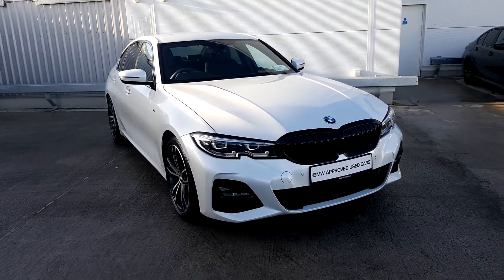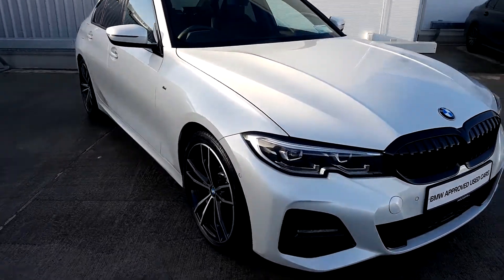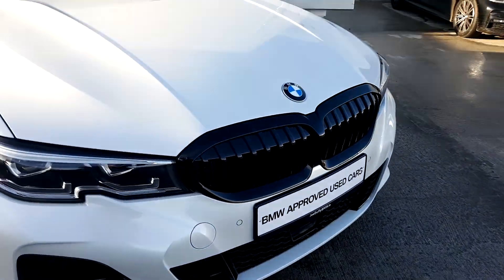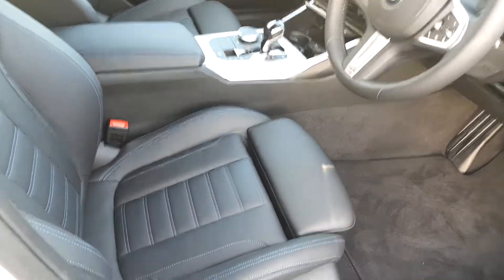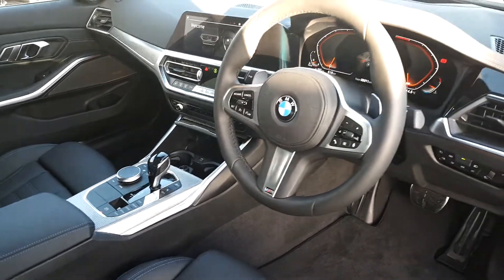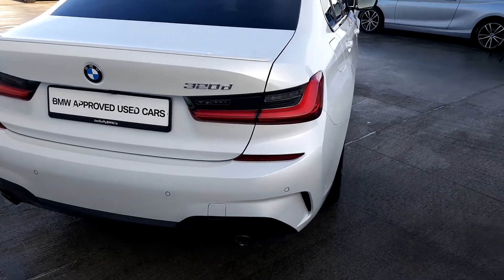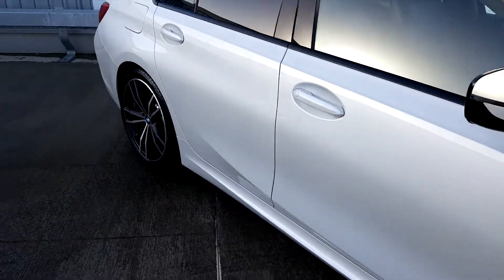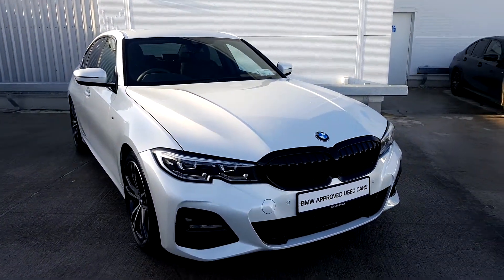192D20656 - 2019 BMW 3 Series 320d M Sport Saloon 51,995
Here is a video of our 192D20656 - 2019 BMW 3 Series 320d M Sport Saloon 51,995. Please contact sales to arrange a test drive today. Joe Duffy BMW 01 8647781